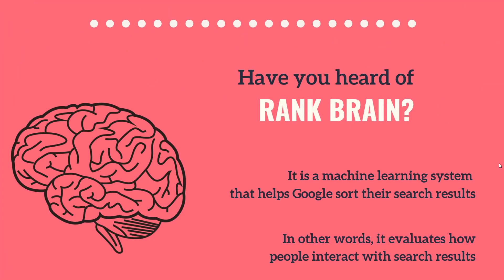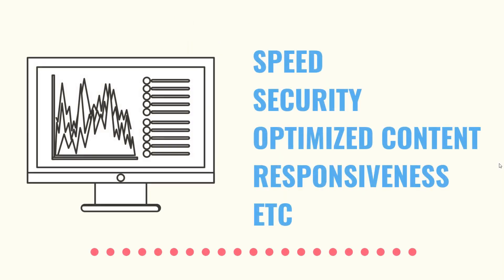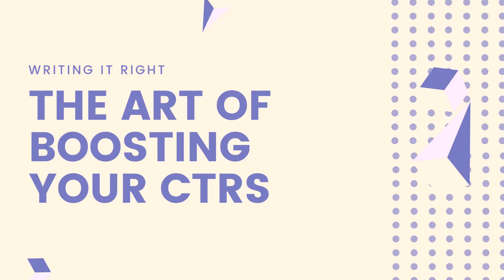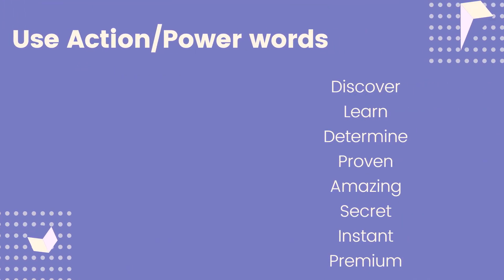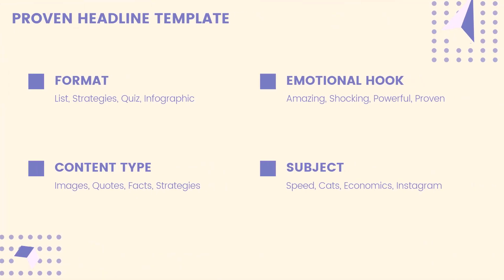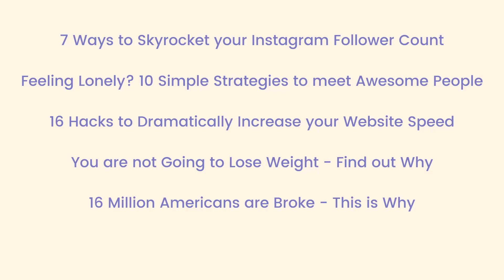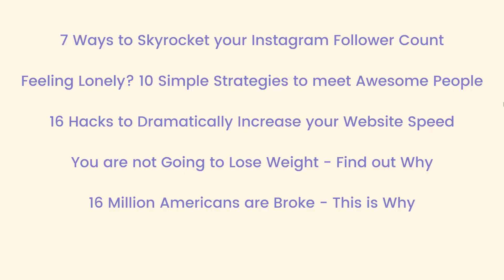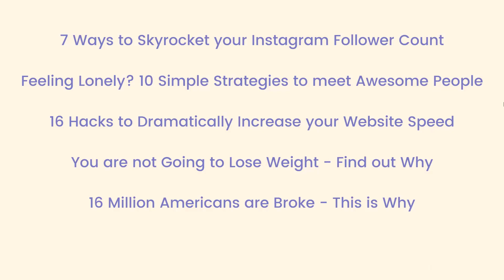WordPress SEO Tactics Episode 1 - How to Maximize your Click Through Rates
In episode 1 of this SEO series, I am going to introduce you to Rank Brain which is the program that analyzes google search results. I will then also provide you with a presentation on how to maximize your click through rates by writing powerful headlines.